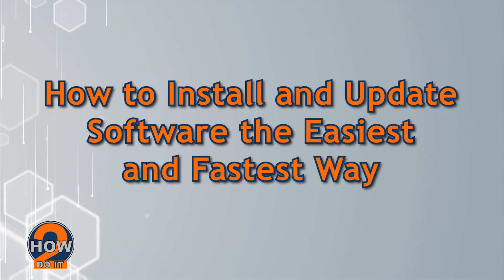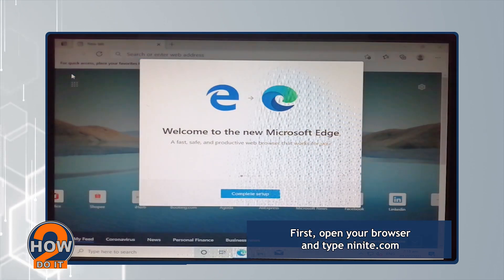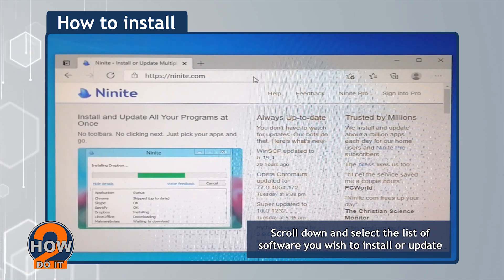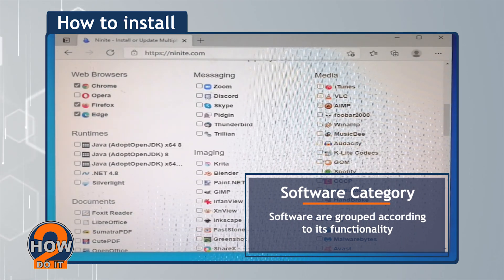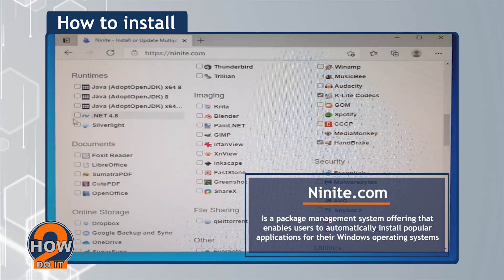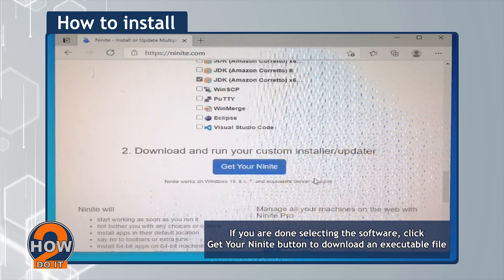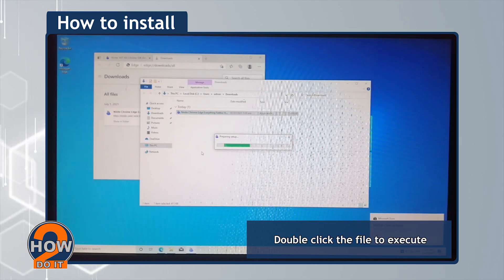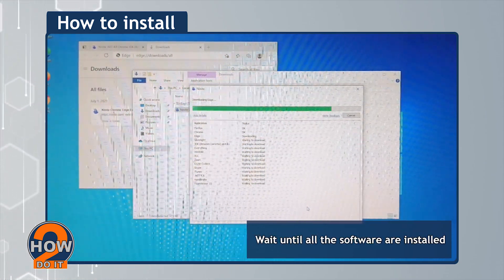HOW TO INSTALL AND UPDATE SOFTWARE THE EASIEST AND FASTEST WAY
This video shows you how you can install and update your computer software the easiest and fastest way.

As you may have already known from our other videos, we wish to help you with basic computer tasks that will make you more effective and productive when you're in front of your pc. So here's another video tutorial so you won't have to seek help from other people, instead, do it yourself.

If you think this video was useful, share with people you know might benefit from it. Thank you and God bless!